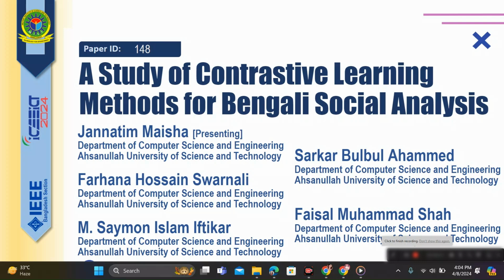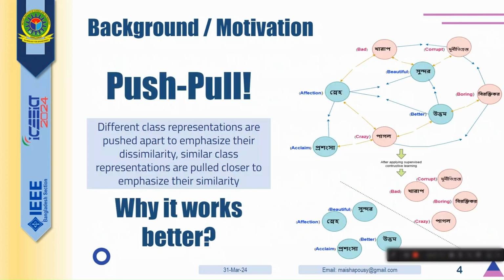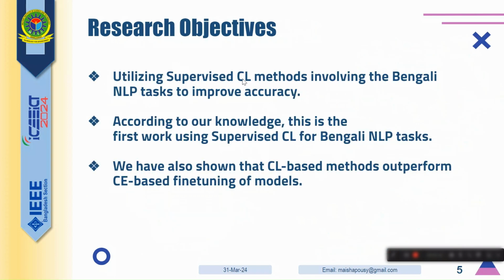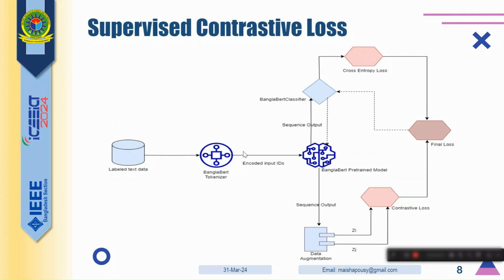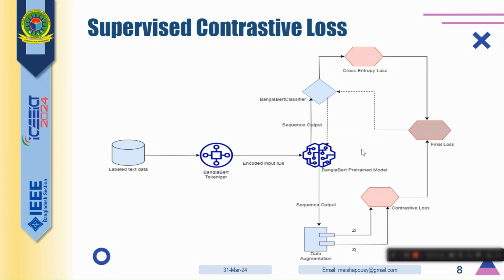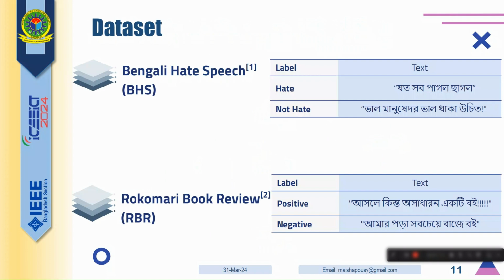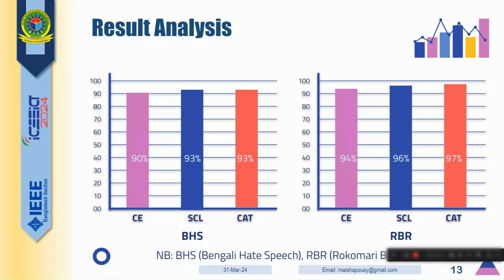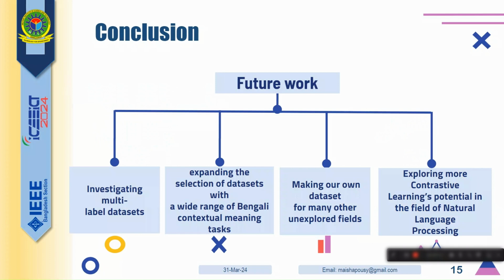ICEEICT2024 presentation (online)